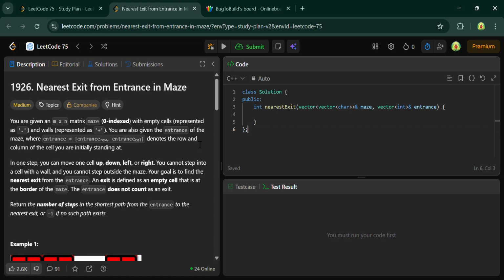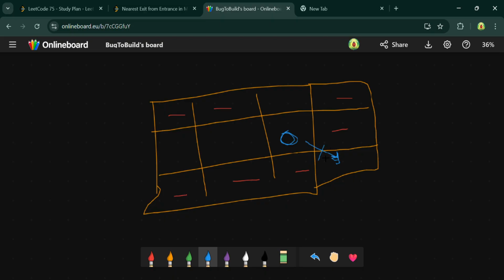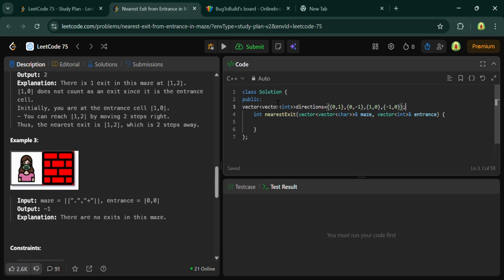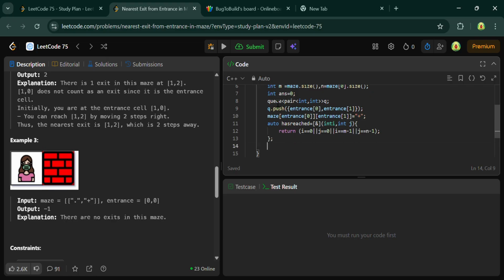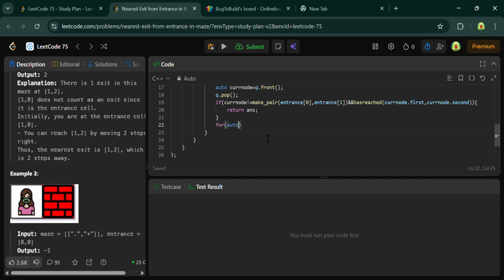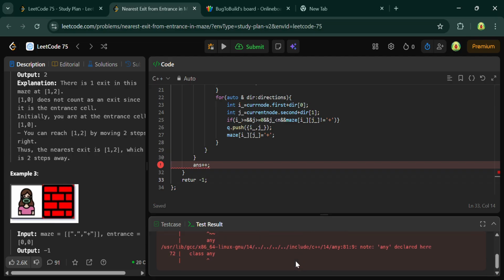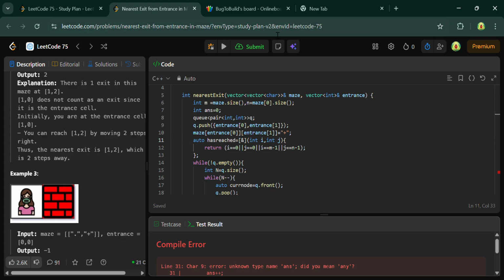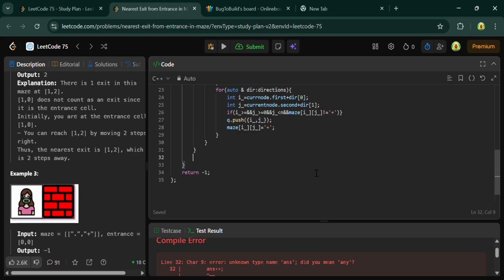LeetCode 75 | Nearest Exit from Entrance in Maze | Leetcode - 1926